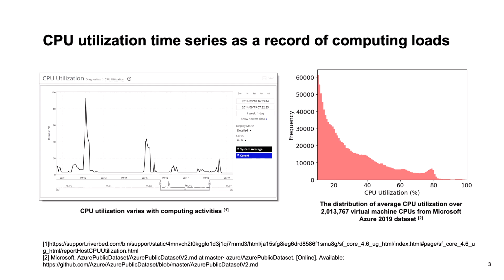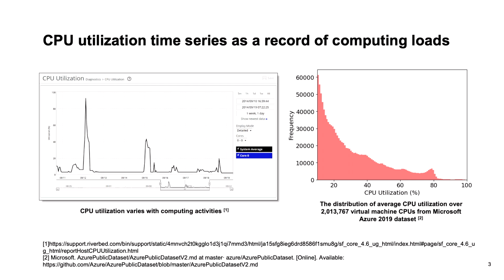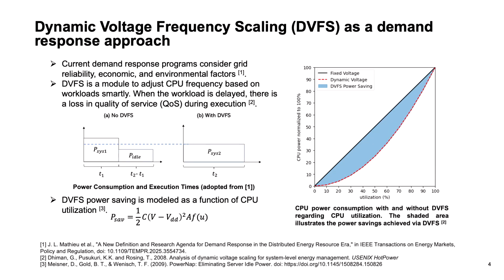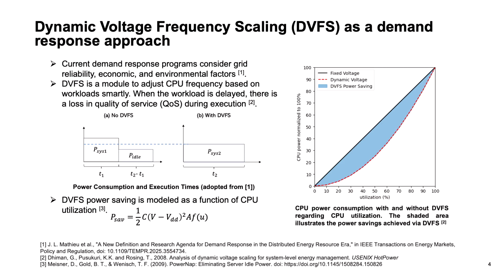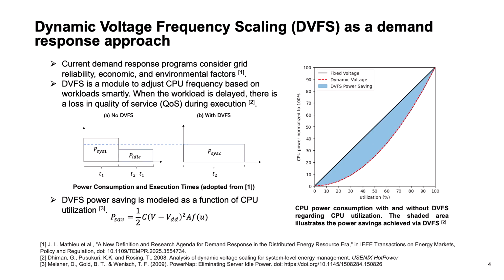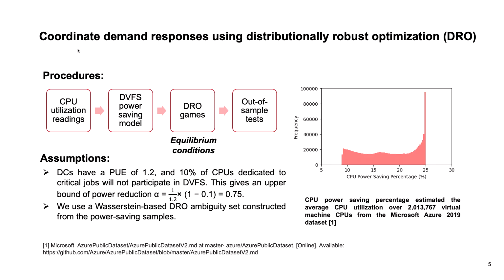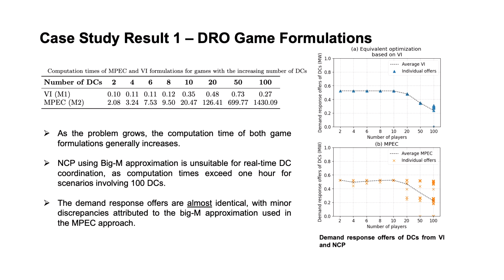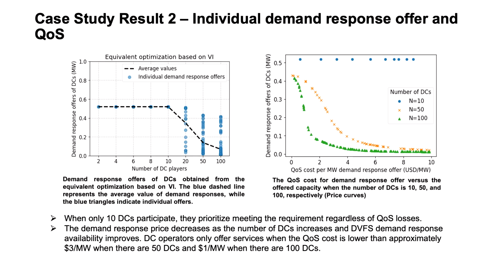IAP 2026: Modeling Energy Systems for a Data Center Driven Future - Yifu Ding (1/30/26)